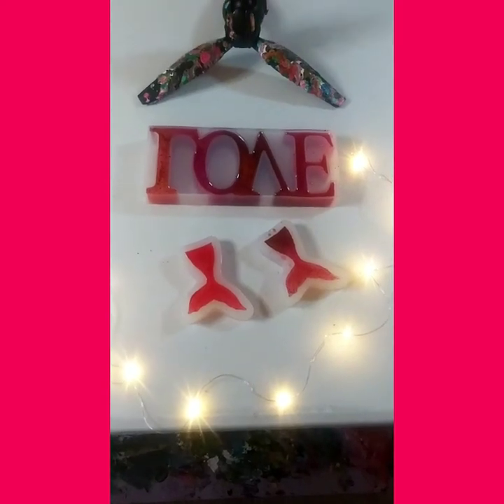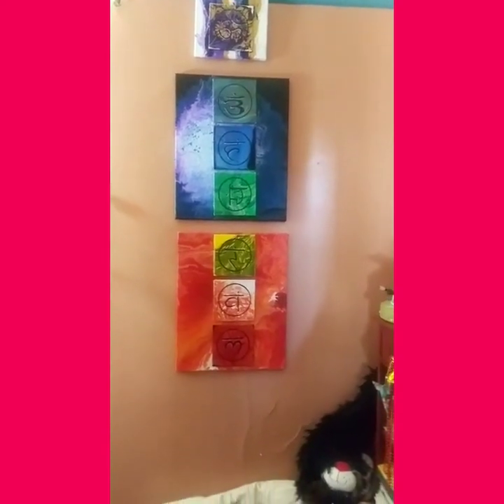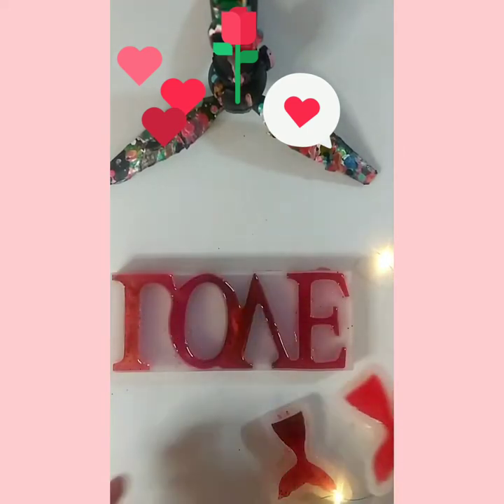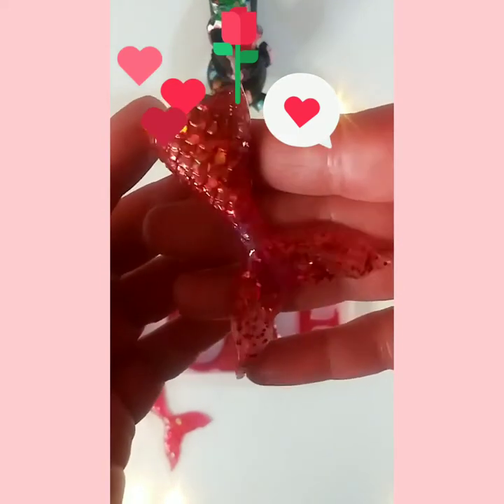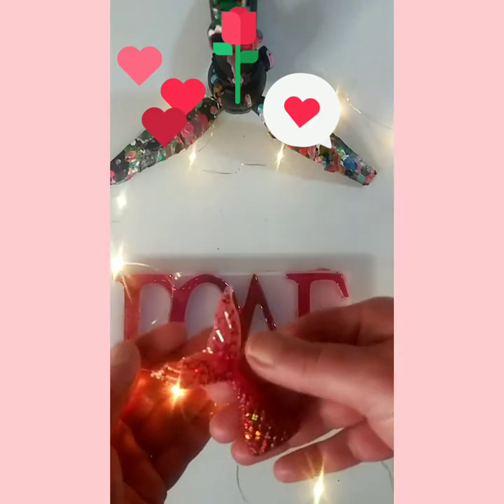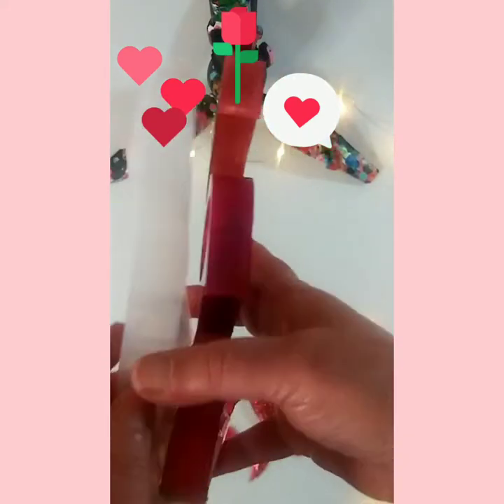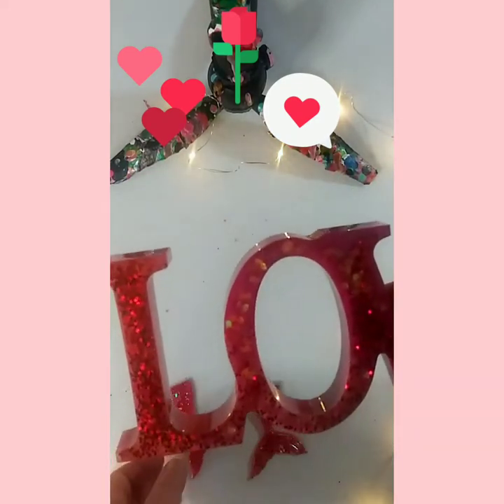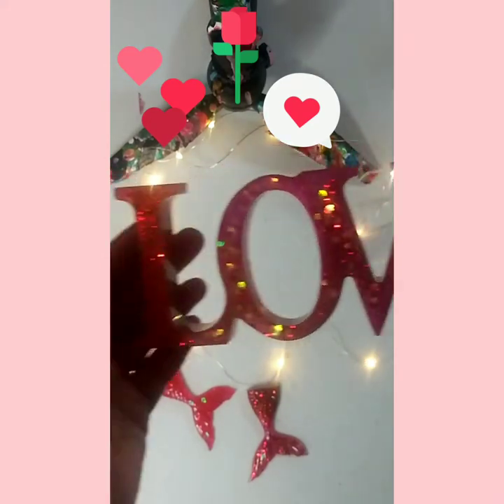UNVEILING OF MY COMPLETED CHAKRA PROJECT / COLLAB WITH ARTSY FARTSY LOVERS / UNMOLDING RESIN ART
Hey guys, so today is the BIG day. My collab and CHAKRA PROJECT is finally complete. Hope you enjoy and as always thank you for the love and support💕💕💕